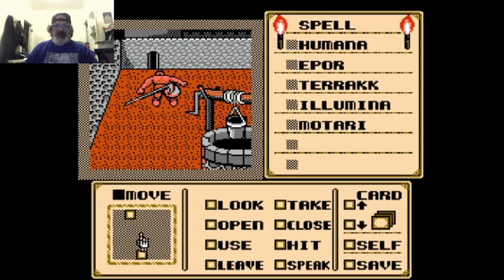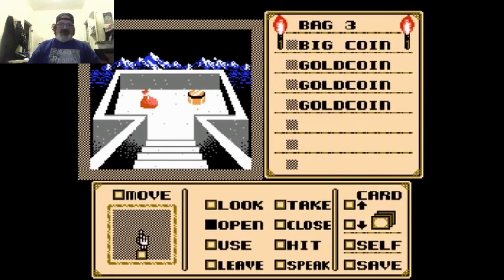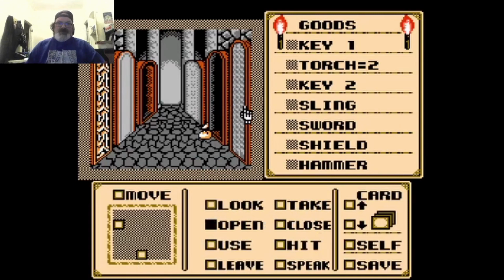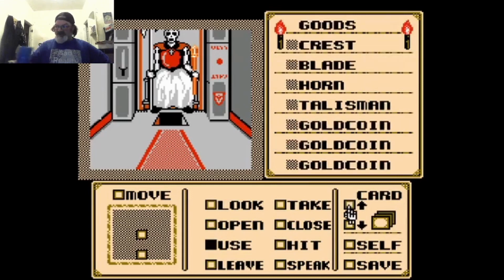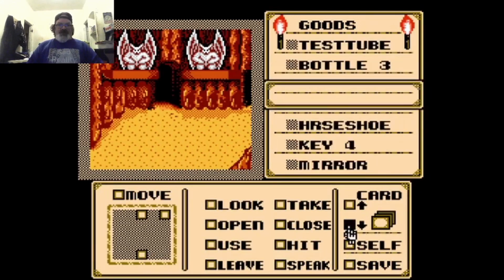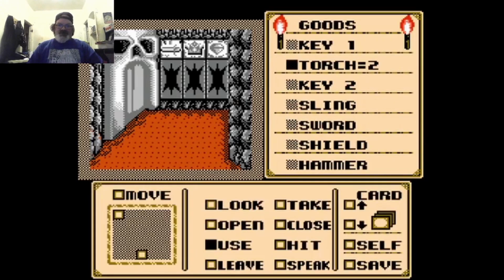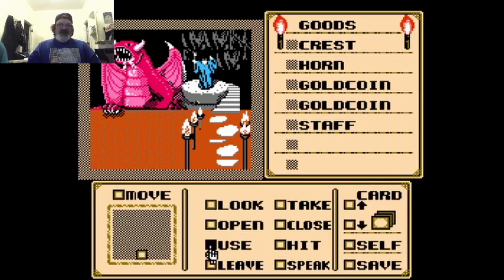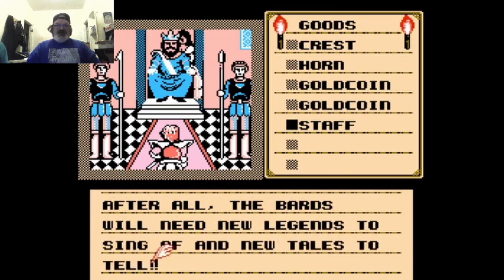Shadowgate part 2: Retro Reviews Eps. 2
In this episode we finish off Shadowgate for the NES
with the last half of the game.